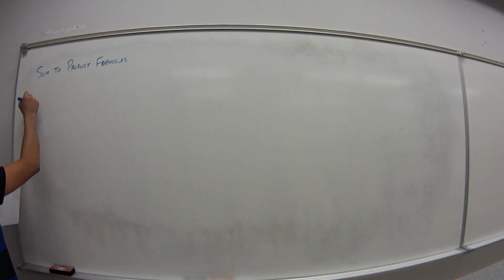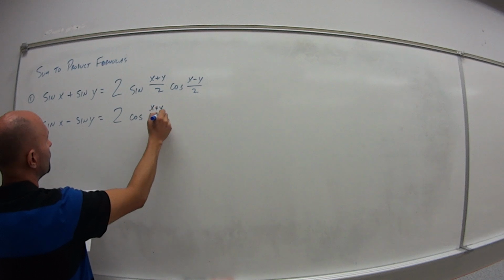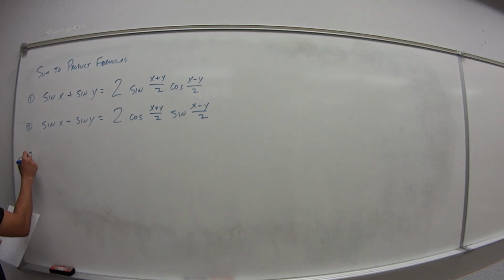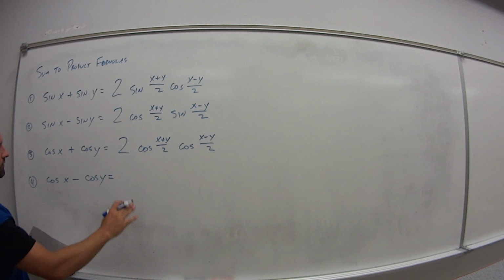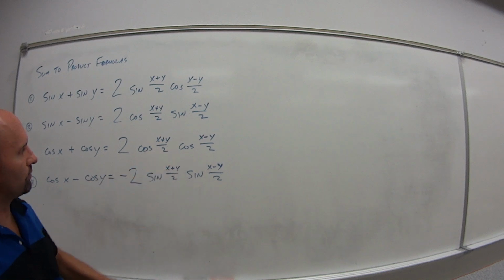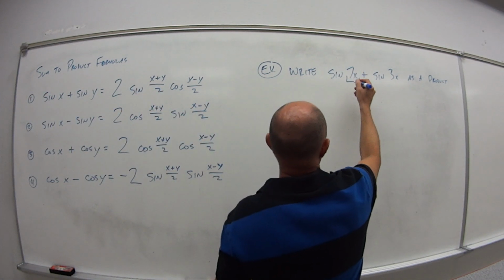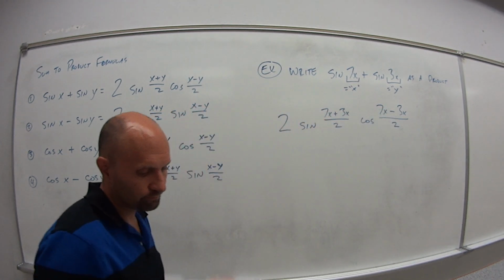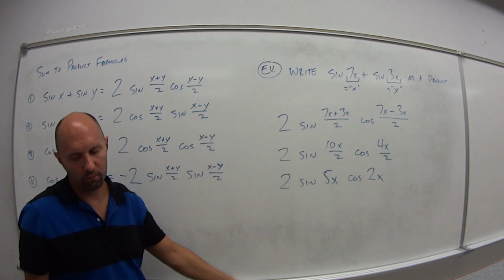7.3.4.4 Sum to Product Formulas